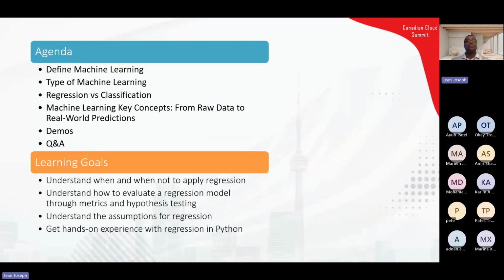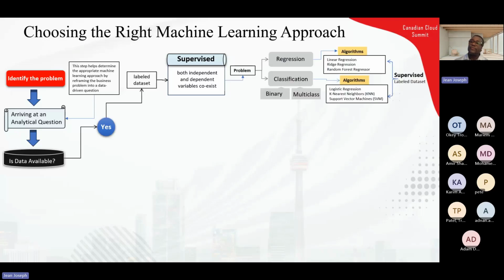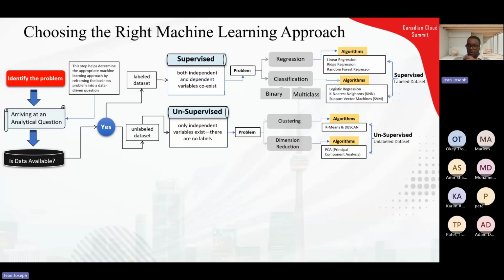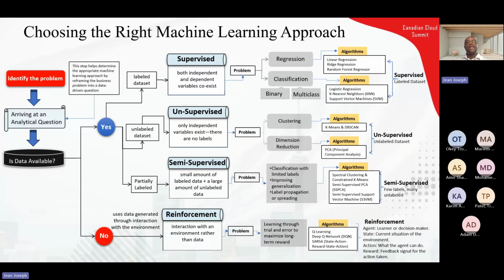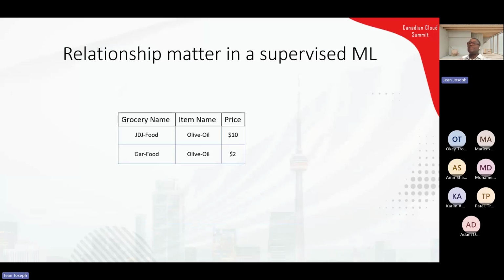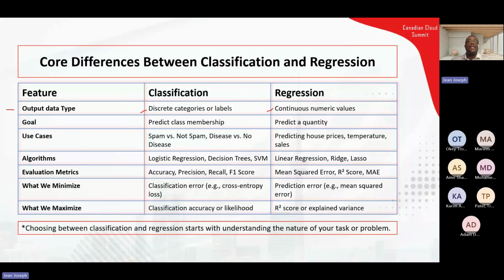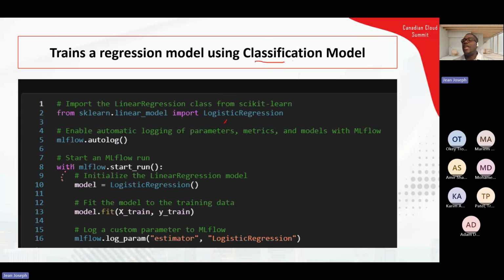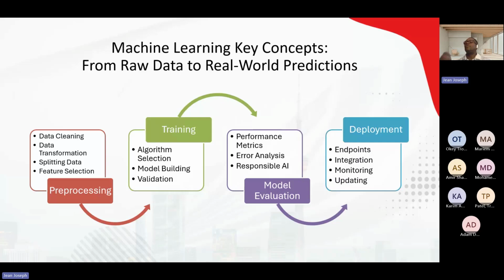The Art of Regression and Classification: A Beginner’s Guide to Model Training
Speaker: Jean Joseph

Description
Unlock the power of data with our in-depth session on regression and classification model training, designed specifically for beginners. Whether you're just starting your journey in data science or looking to solidify your foundational skills, this session will guide you through the essential techniques and best practices.

We will demystify the art of regression and classification, breaking down complex concepts into easy-to-understand steps. Join us as we delve into the core concepts, explore practical applications, and demonstrate how to leverage Microsoft Fabric to build, train, and optimize your models. By the end of this session, you'll have the confidence and knowledge to transform raw data into actionable insights, setting you on the path from novice to expert.